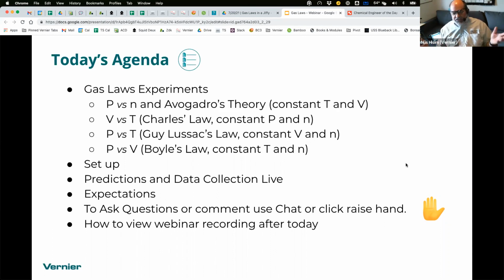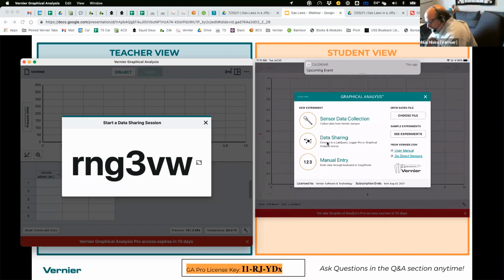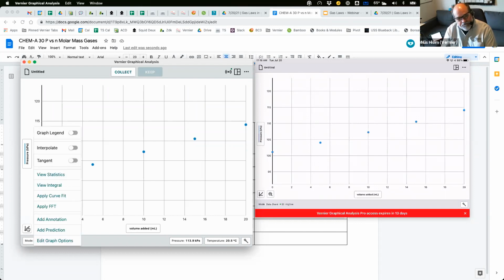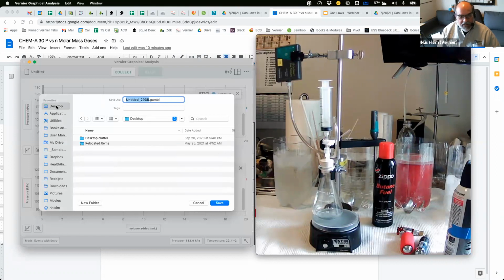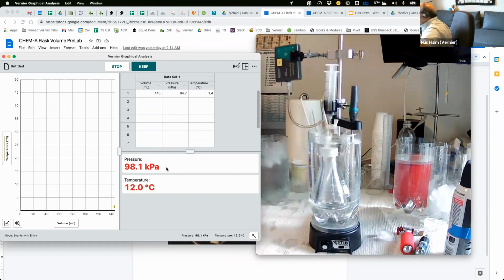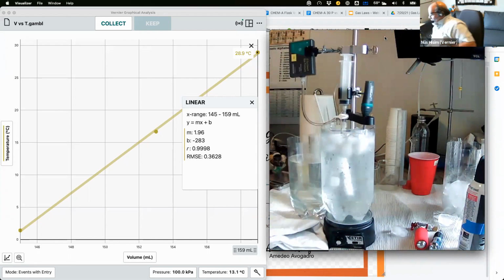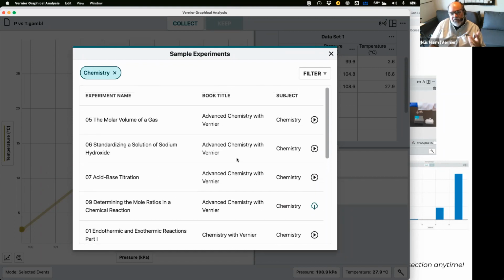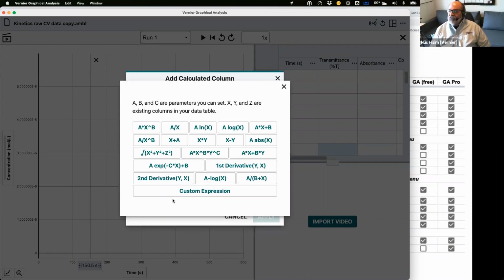Gas Laws in a Jiffy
This webinar introduces you to Gay-Lussac’s and Charles’ laws using Vernier gas pressure and temperature sensors. Led by our Chemistry Educational Technology Specialist Nüs Hisim, this webinar outlines how to identify a gas law by conducting a set of experiments and will show you how to help your students gain valuable experience using data-collection technology.